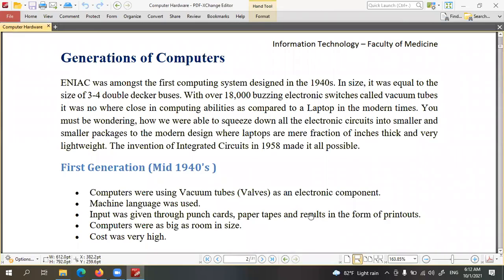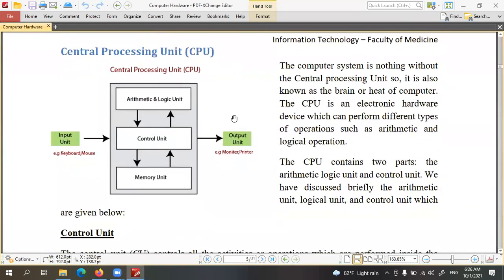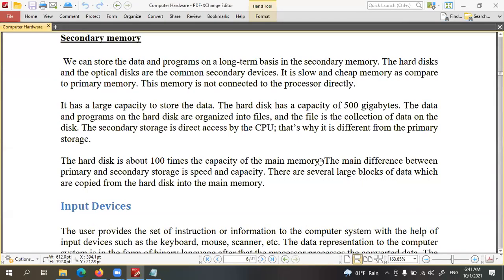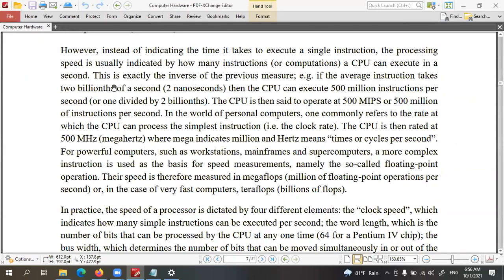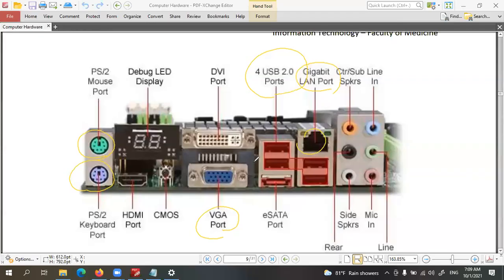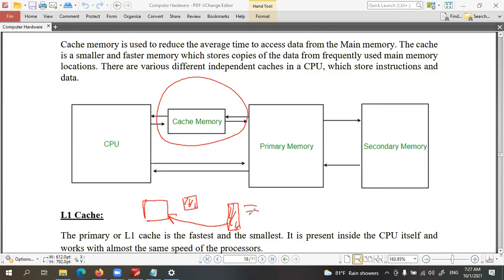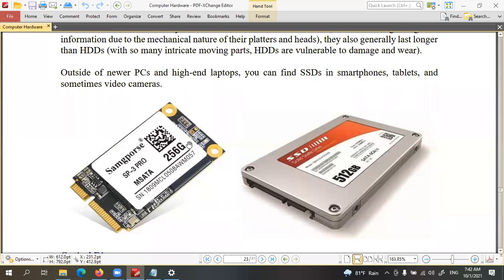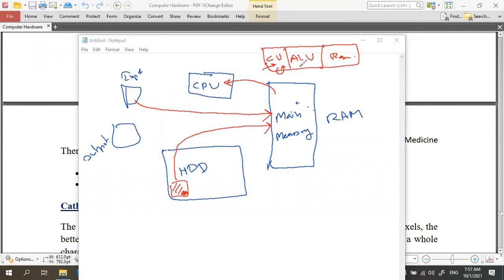Computer Hardware Introduction - FoM L8